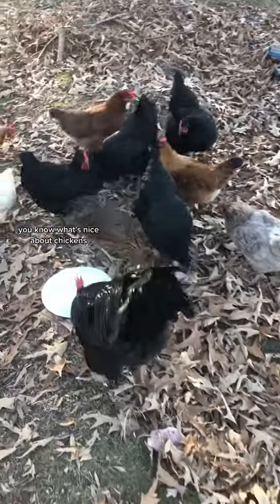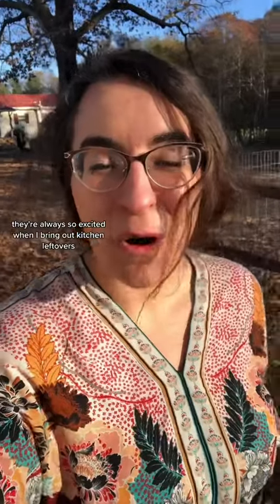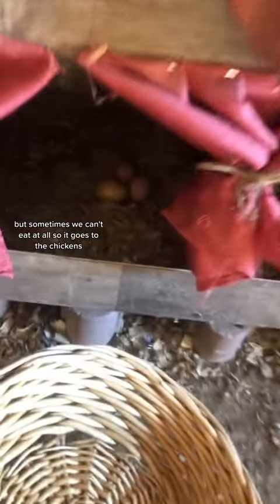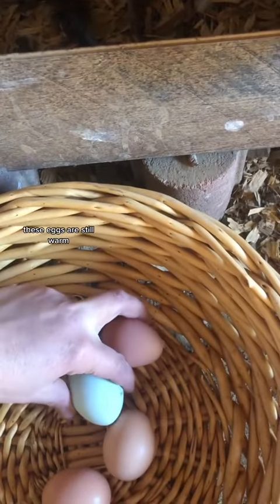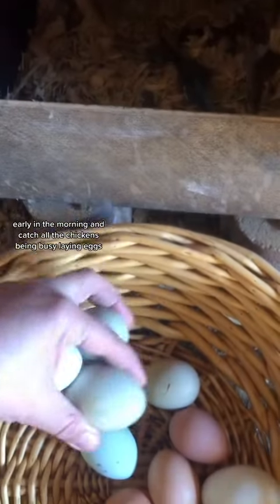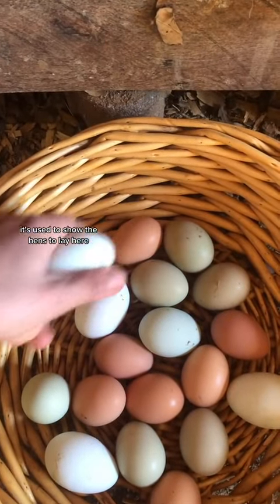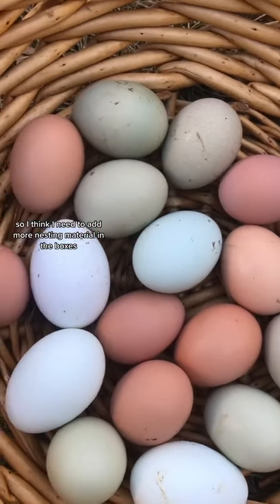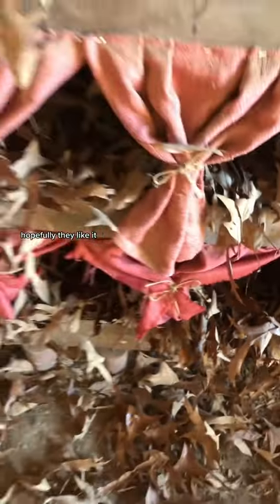Come on and destress ☺️ Let’s fill this basket together!